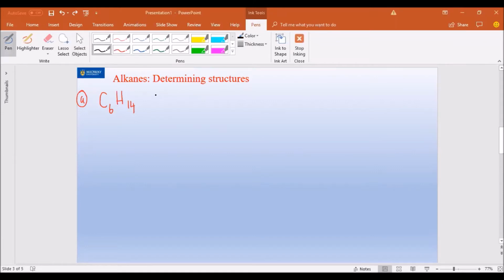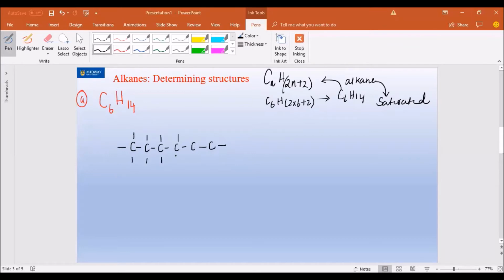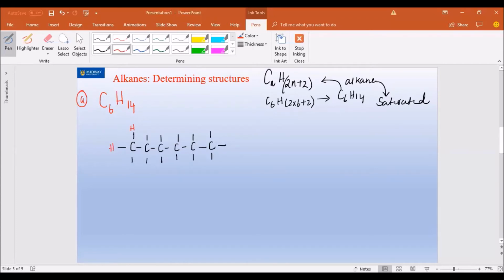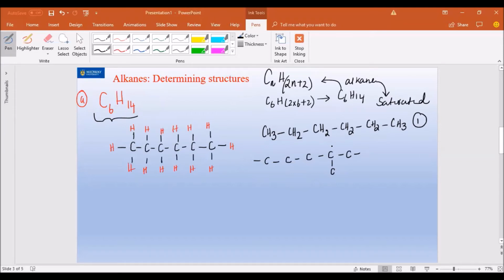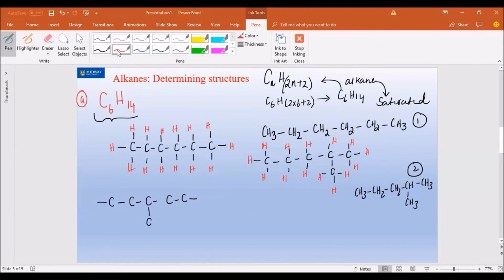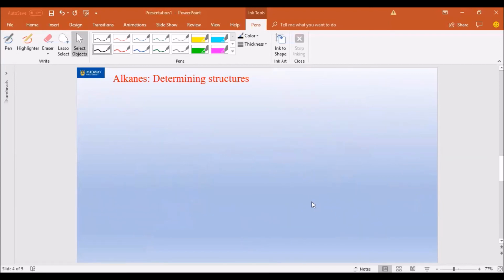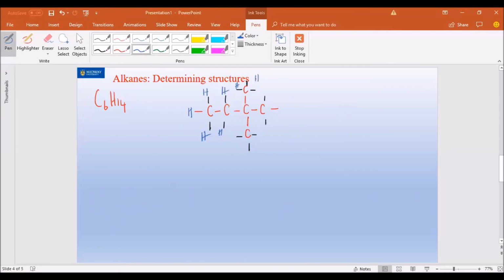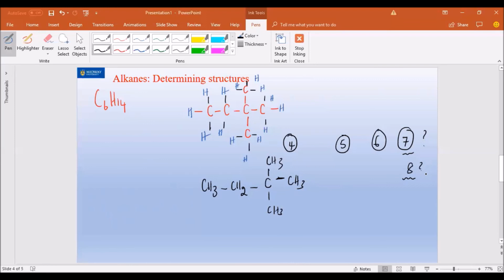Alkanes Determining Structures 3/3